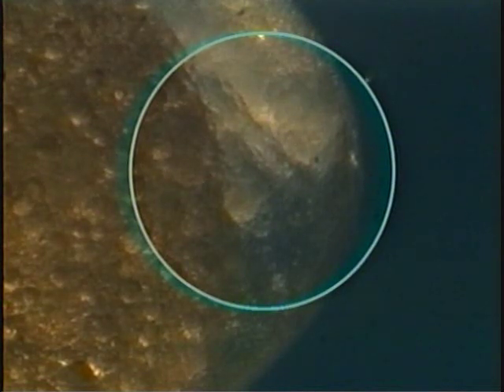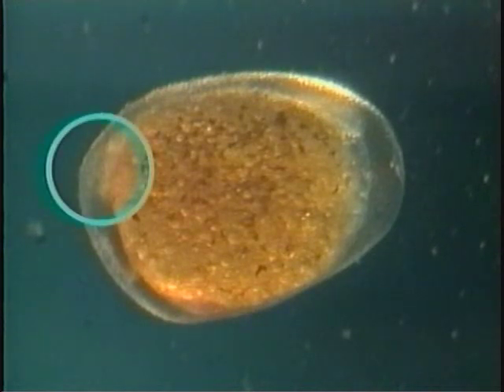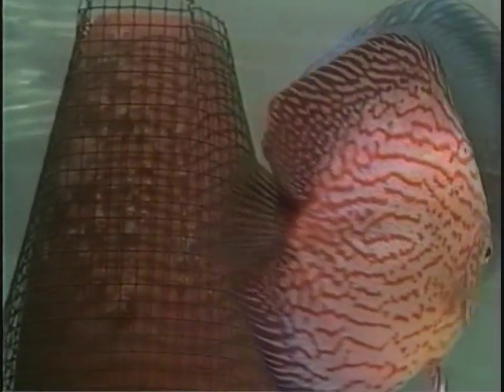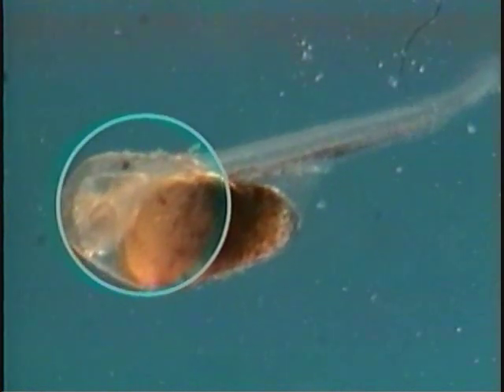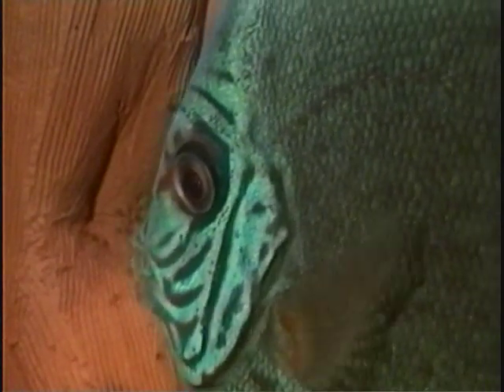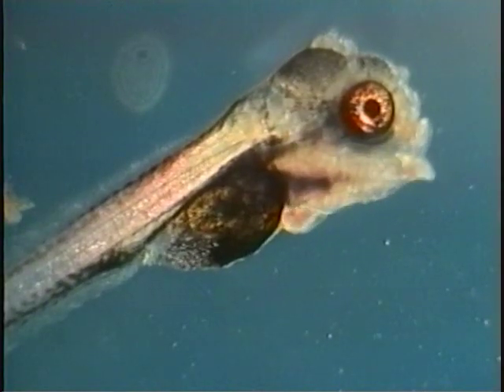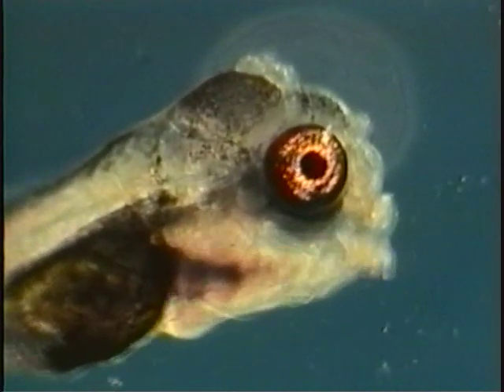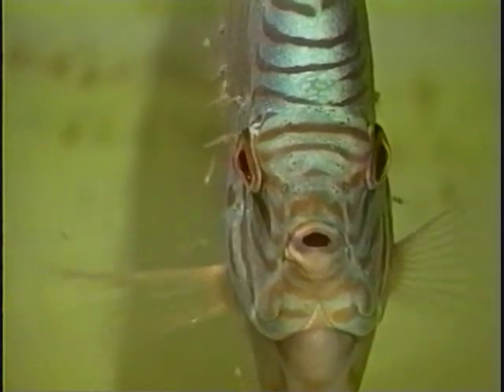DISCUS BREEDING 101 PT 3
A great in depth video about Discus breeding.
Shhh! Class is in session.

Special thanks to Aqua video and Horst Linke